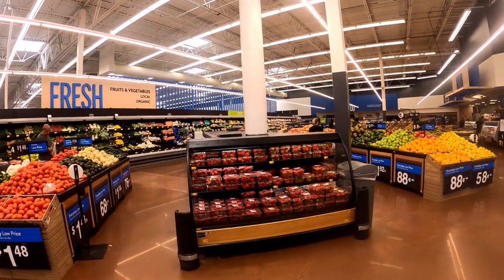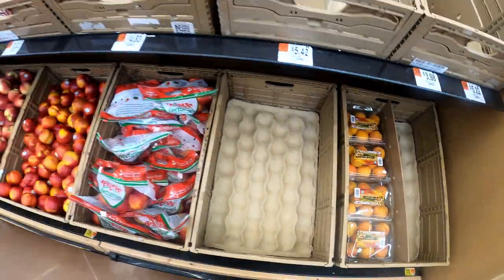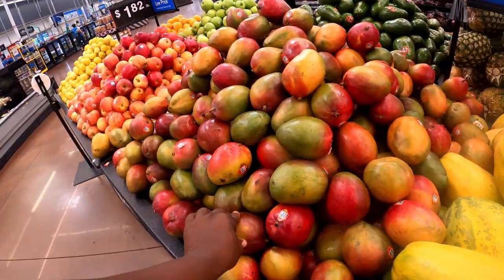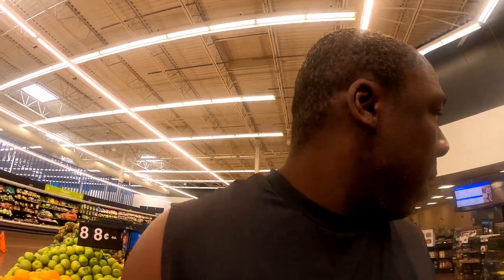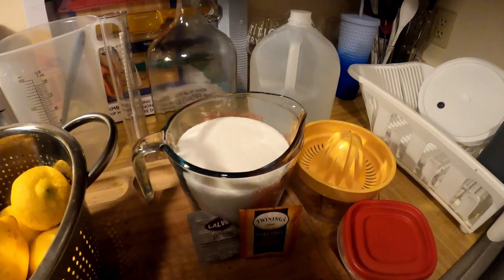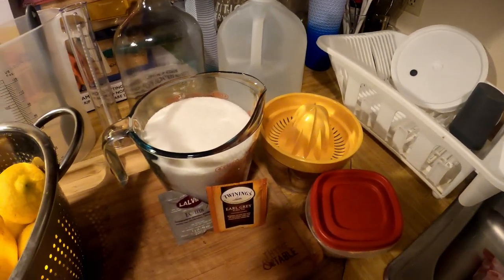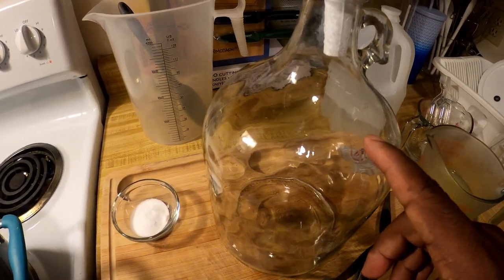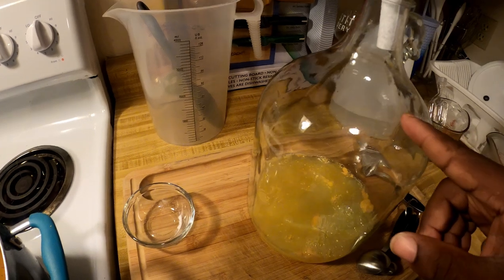How to make Lemon Wine (Simply made!)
Fresh lemonade, get your fresh lemonade...wine! Wait, lemon wine? Yes! Come join me on the dock as we make a oldie but goodie.